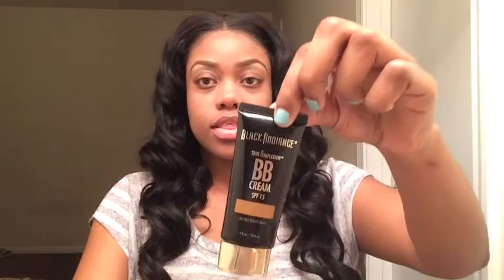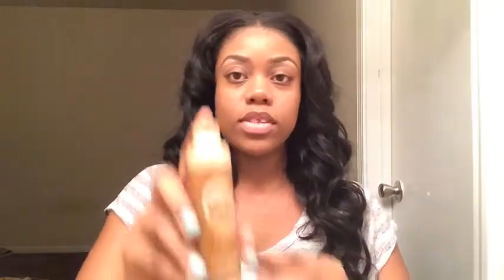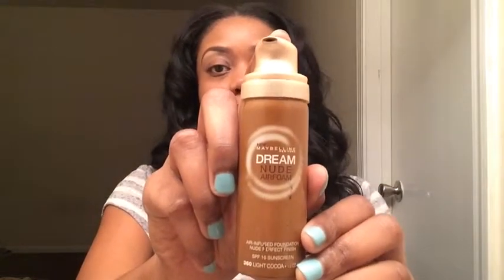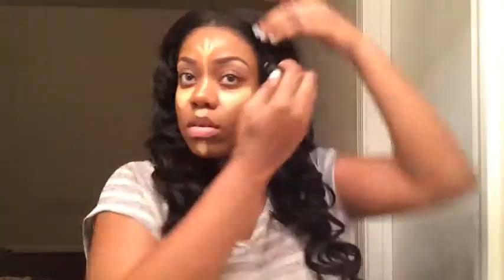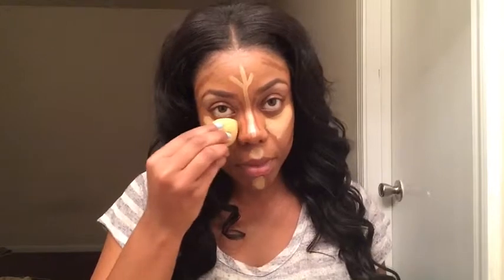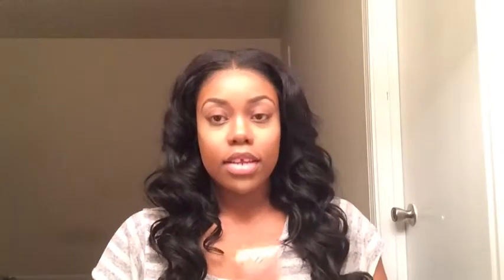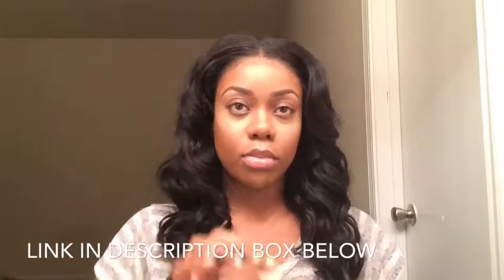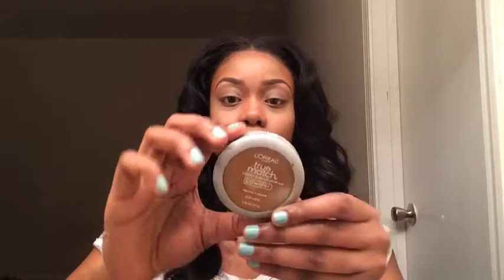Summer makeup tutorial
Mac primer, black radiance BB cream, maybelline nude air foam foundation, maybelline concealer #25, black radiance concealer #8003, l'oreal true math powder n7, Klein color gel liner, 747 medium eyelashes, Sally Hansen nude lip gloss.